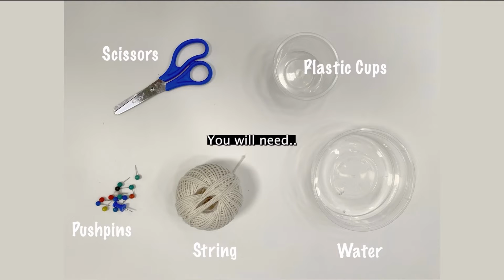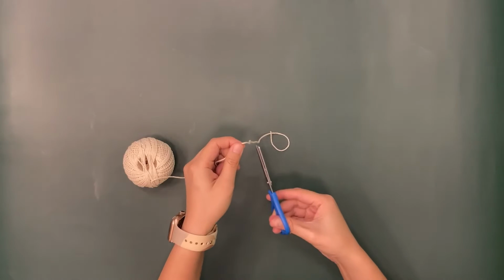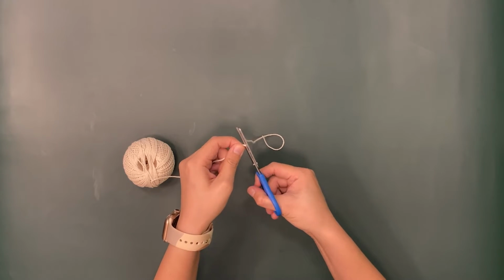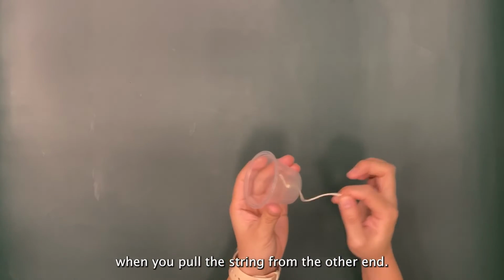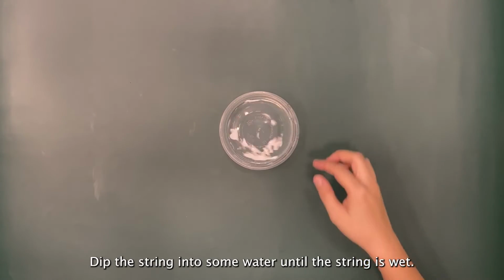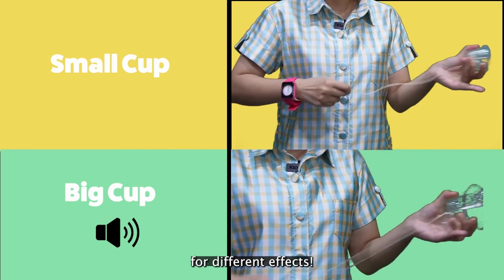World Laughter Day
Join Pepper and make funny sounds that will make everyone laugh!